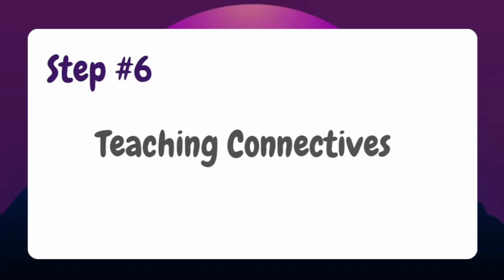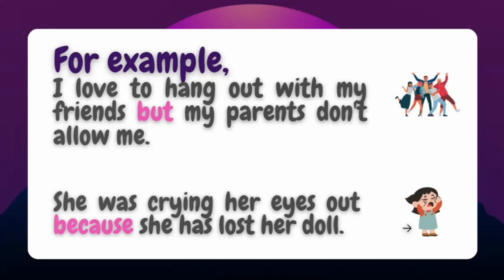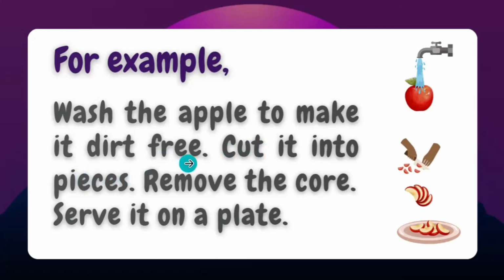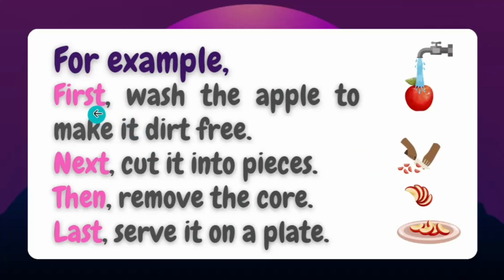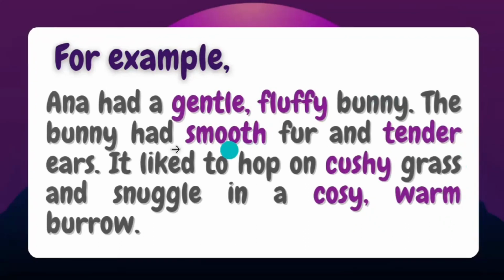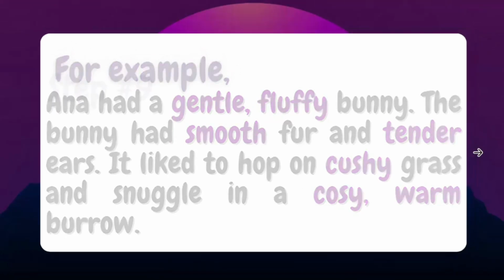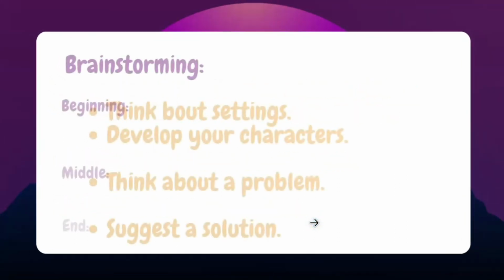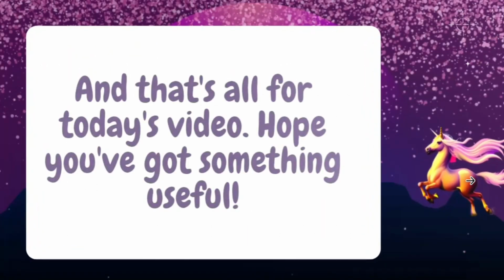Creative Writing For 5 to 6-year-old ///PART 2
In this exciting video, we'll be sharing step-by-step instructions on how to introduce creative writing to 5-6-year-olds. Whether you're a parent, teacher, or simply looking to nurture the budding writer in your child, these engaging activities will help unleash their imagination and develop their storytelling skills.